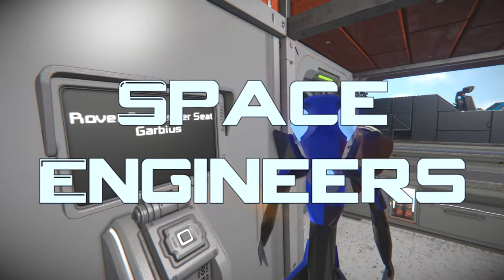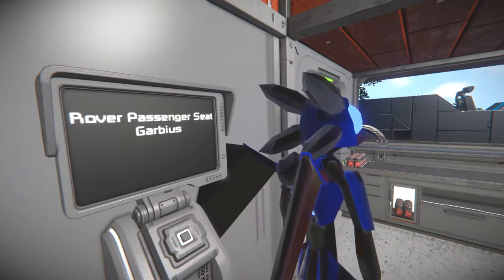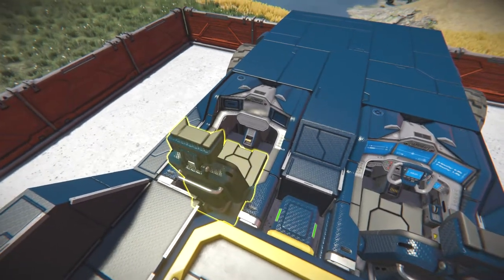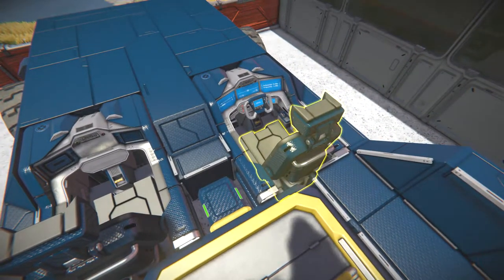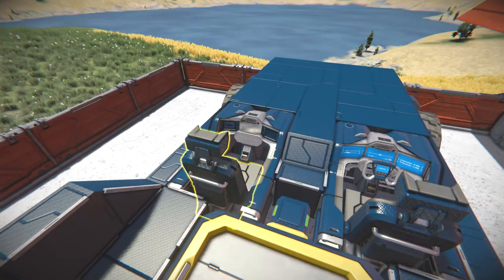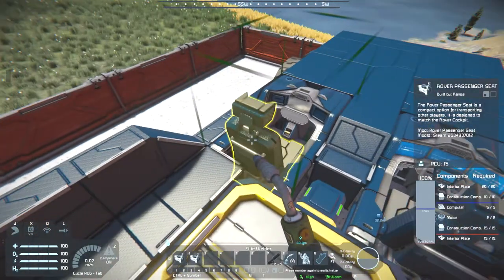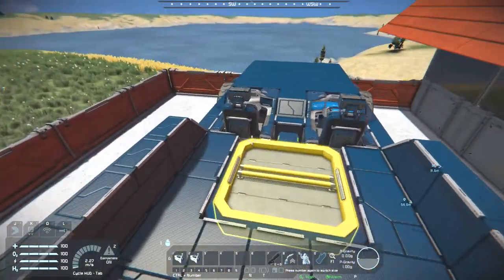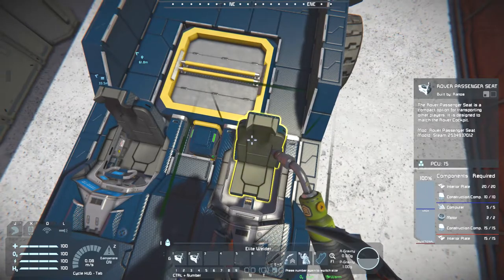[Mod Review] Space Engineers #291 - Rover Passenger Seat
A passenger seat for your rovers.

Blueprints:
None

World:
None

Scripts:
None